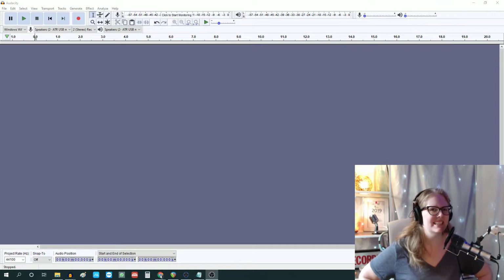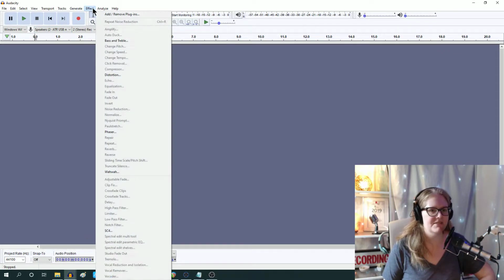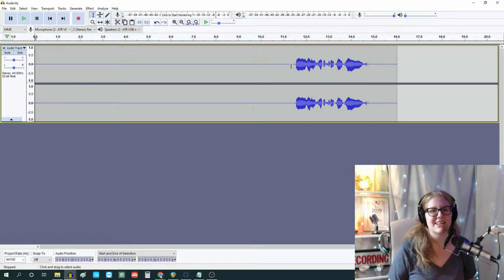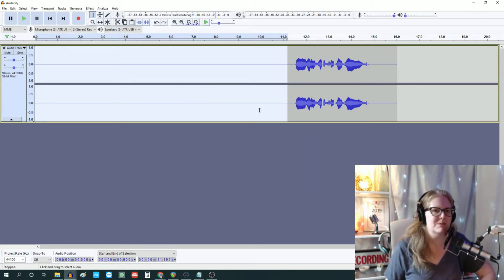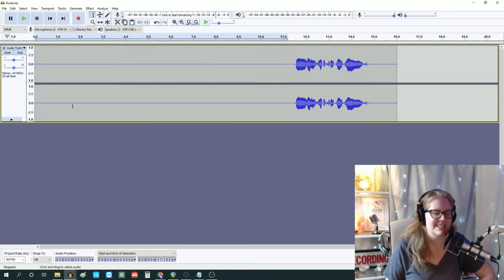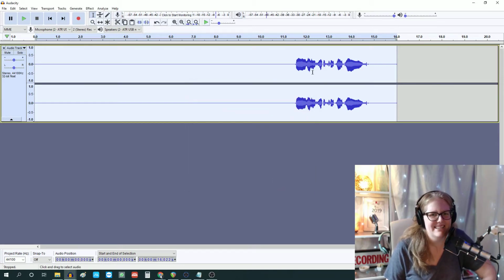Make Your Podcast Sound Better | How to Use Noise Reduction in Audacity for Podcasters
Learn to use the Noise Reduction Effect in Audacity.

1. Record 10 seconds of just room noise in the beginning of your recording.
2. Record the rest of your podcast as usual.
3. When you're ready to edit, use the Selection Tool to highlight that silence.
4. In Audacity, go to Effects → Noise Reduction.
5. Click the button for Learn Noise Profile. This will help the Noise Reduction Tool learn the frequencies of your room noise so it can remove it from the rest of the recording.
6. The window will close and now select the whole track you want to apply Noise Reduction to.
7. Again, go to Effects → Noise Reduction.
8. Adjust your settings so you remove the room noise while still keeping your voice sounding as natural as possible.
9. Press OK and boom! You're done!

NOTE: Make sure you listen to the whole track once you use this effect. If something changes the room noise in the background, like an HVAC or fan turning on, it may affect how Noise Reduction works.

Want to learn all about editing your podcast for yourself or others?

★Follow and Chat with me at:★

★Equipment used★
**Boom Arm
**Shock Mount/Pop Filter
**Background Lights

NOTE: The Recording sign in the background was made by my husband using a shadow box, some color changing lights from IKEA, some frosted spray paint, and sticker letters. No, he does not sell these.